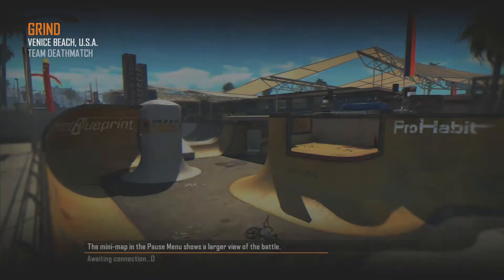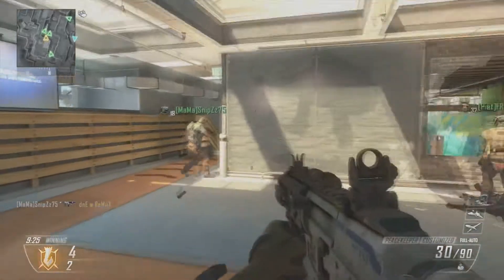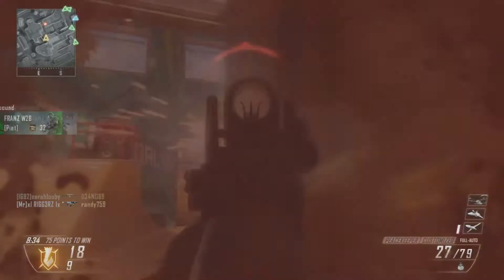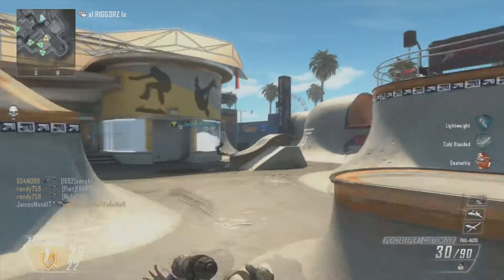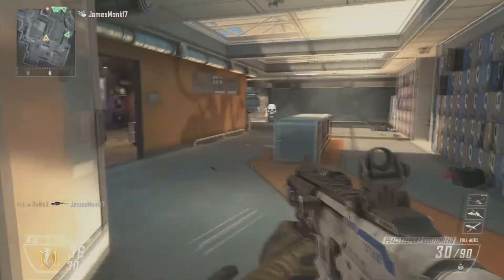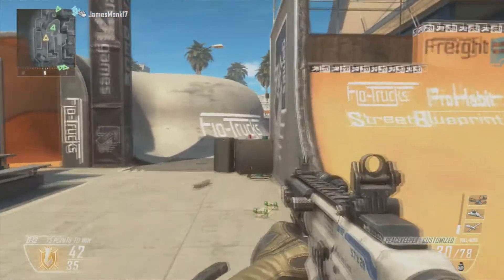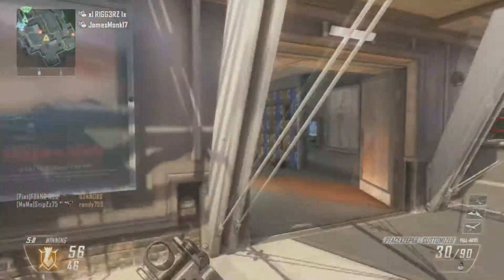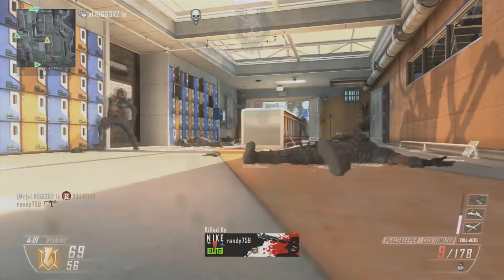Black Ops 2: DLC Grind Overview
Hey Guys,
Today I show you some Gameplay of the new DLC that has recently been released for Black Ops 2, this has been long awaited but just not had chance to get around to it but here it is so please enjoy guys and this is me and James on the new map GRIND telling you what WE think of the map and where the prime sniper lo0cations are! if you want to share your opinion then please comment below and tell me or give me a topic for my next videos.